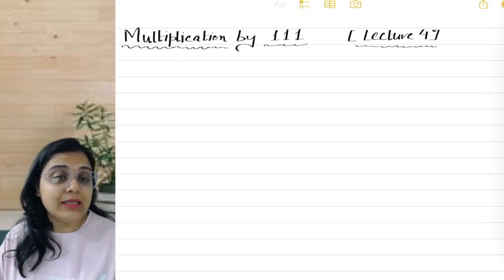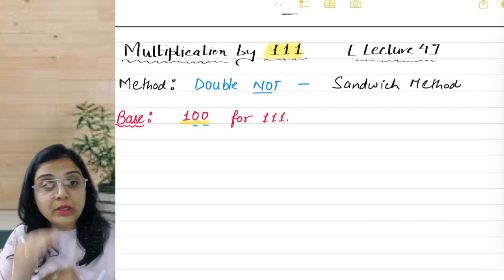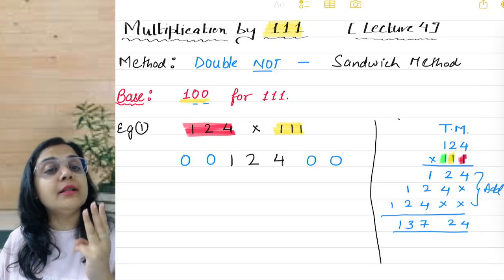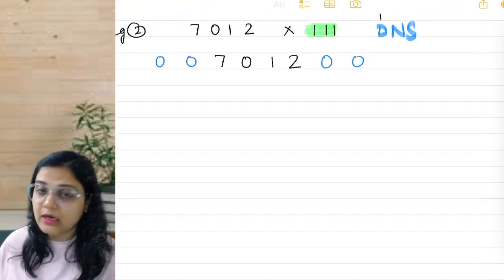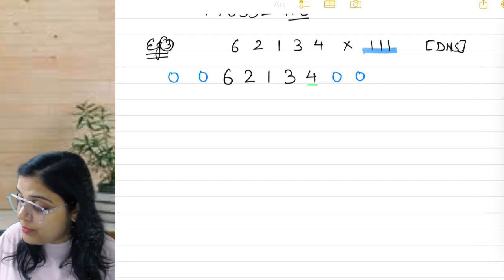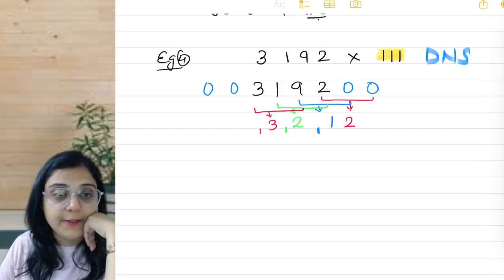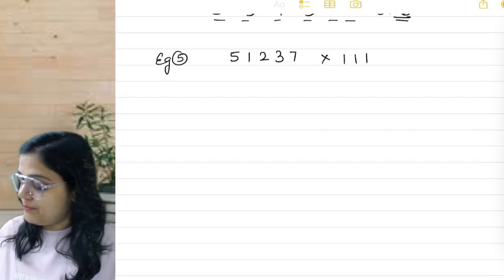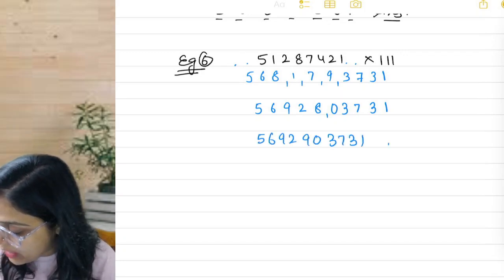Multiplication by 111